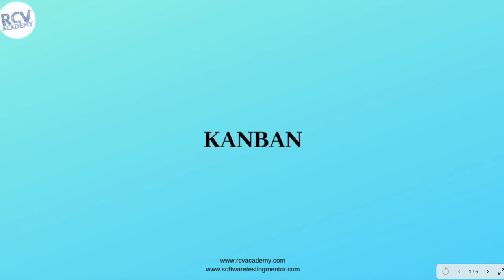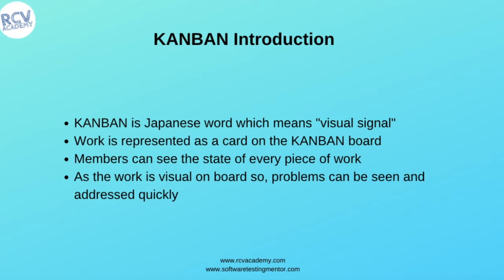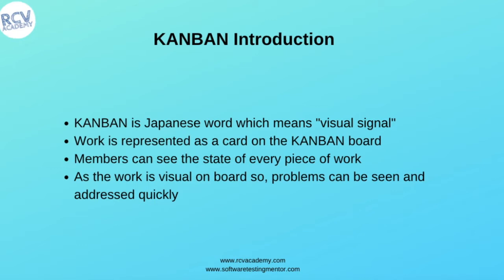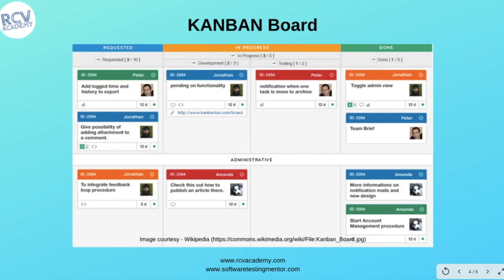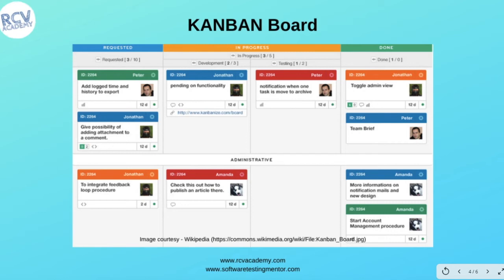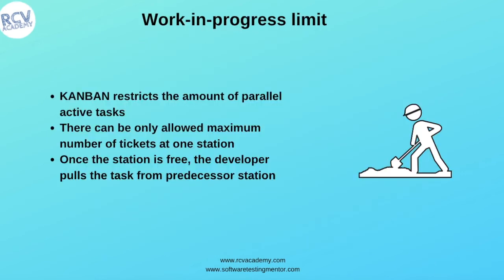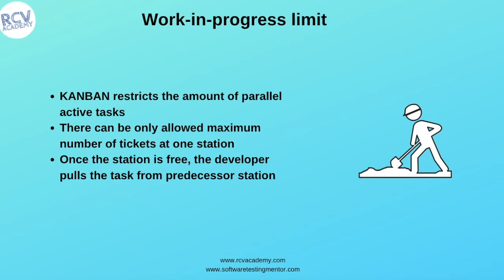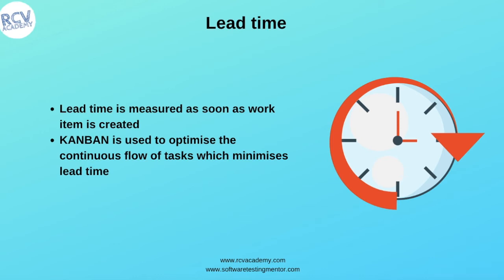ISTQB Agile Tester #19 - What is Kanban?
In this ISTQB Agile Tester Extension training we will what is Kanban? Kanban focuses on continuous delivery of work. The work items are put on the visual board and moved through the process from start to finish.

Scrum and Kanban are not same,  Kanban is mostly suitable for continuous flow of work and puts limit on the work in progress items at each process status.